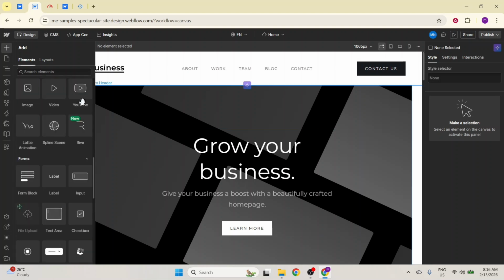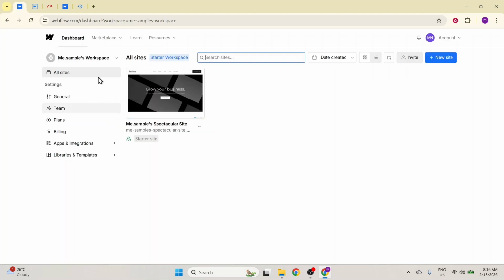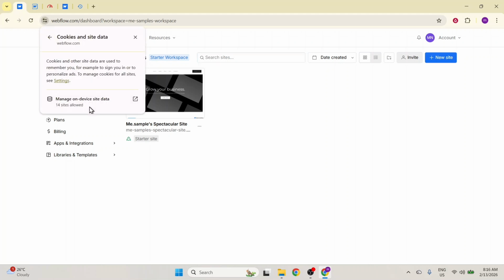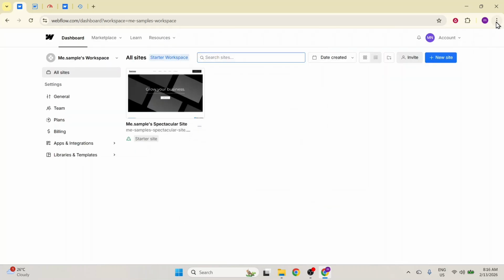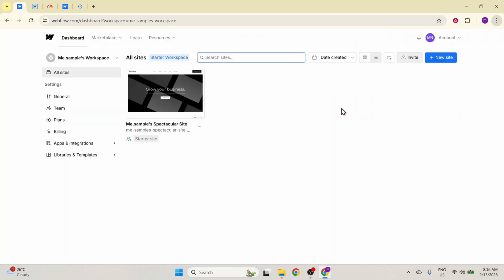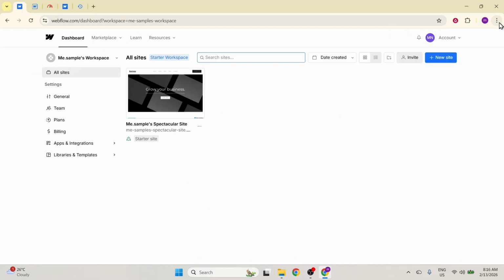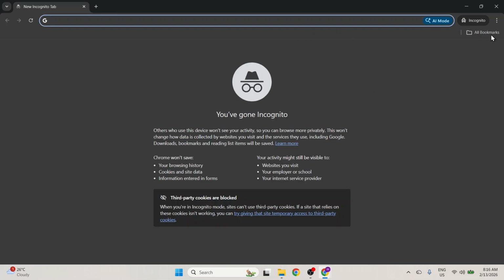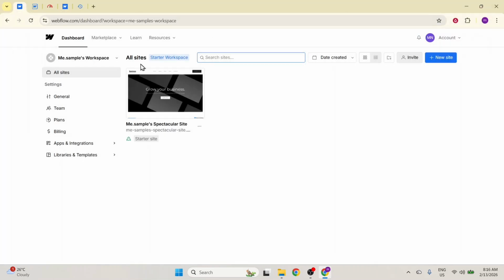How to Fix Designer Not Loading in Webflow in 2026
How to Fix Webflow Designer Not Opening

When the designer interface fails to load, it can prevent users from accessing and editing their projects, especially on platforms like Webflow. The designer is a core component that enables visual editing, layout adjustments, and content management, making it essential for building and maintaining websites. Loading issues can interrupt workflows and delay project progress.